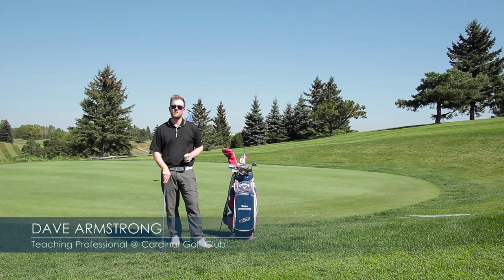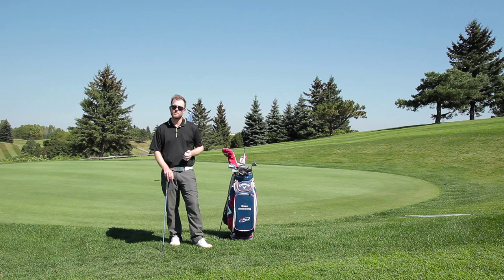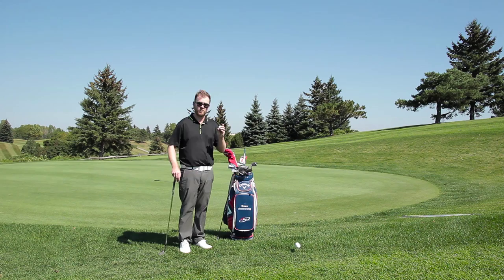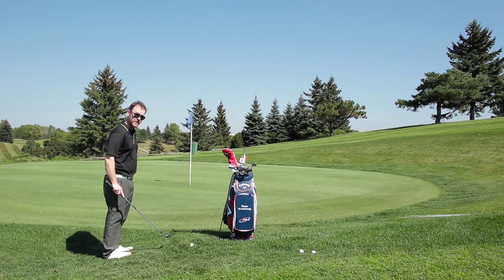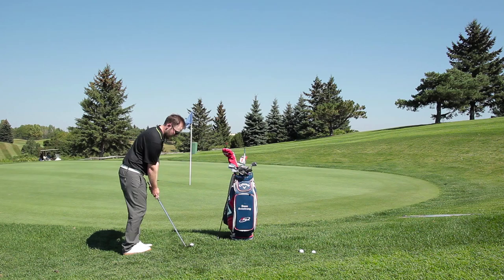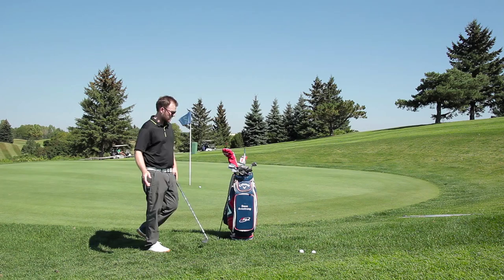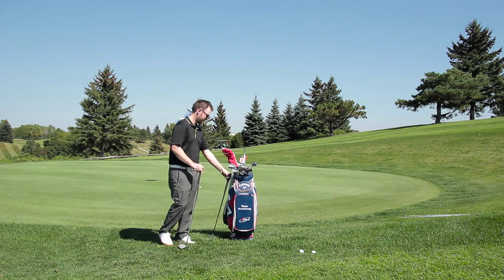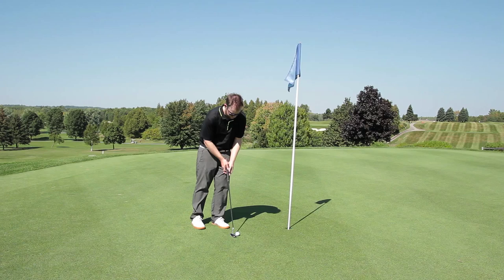Add Pressure To Practice by Dave Armstrong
Video by: Frank Mastroianni